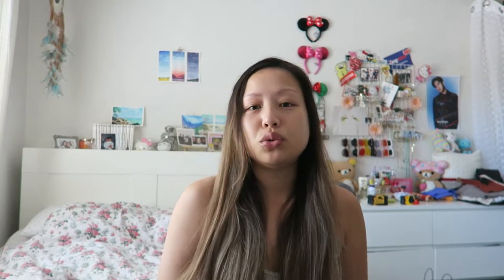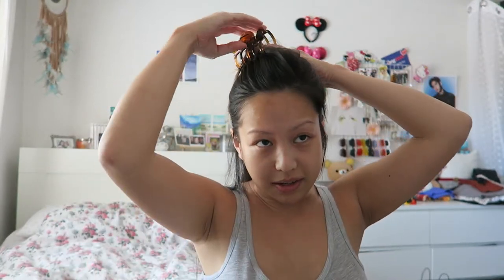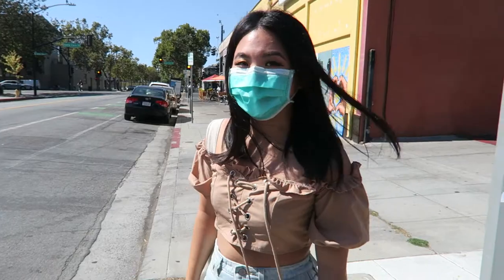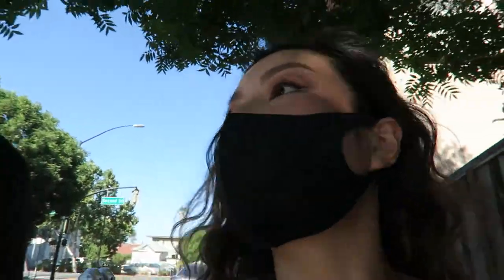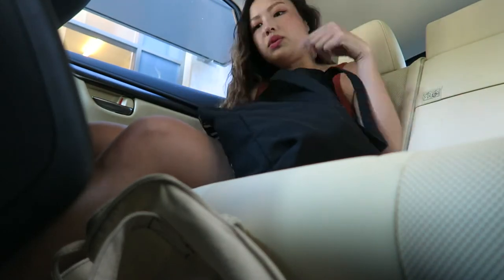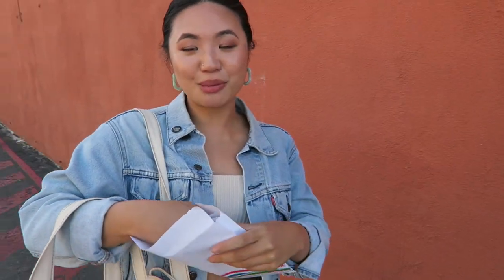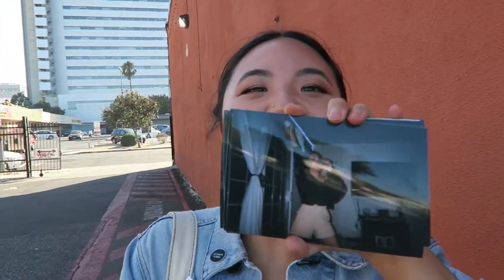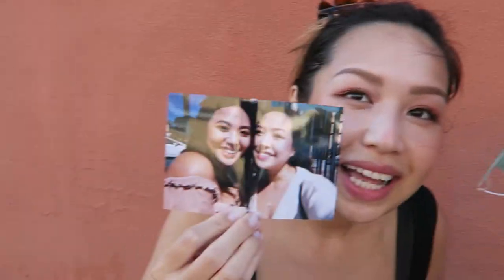VLOG: our STRUGGLES while taking pictures & FINALLY developing my film photos! | anhle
Hi friends! It's been a minute...
I hope you enjoy this little vlog!

♥︎ Beauty ♥︎
Bed Head Tigi Artist Wave

L'Oreal Telescopic waterproof mascara

♥︎ Places ♥︎
Foto Express: 304 E Santa Clara St # C, San Jose, CA 95113

♥︎ Music ♥︎
Break up by Lukrembo
Days like these by Lakey Inspired
In my dreams by Lakey Inspired
Not too cray by Huma-Huma